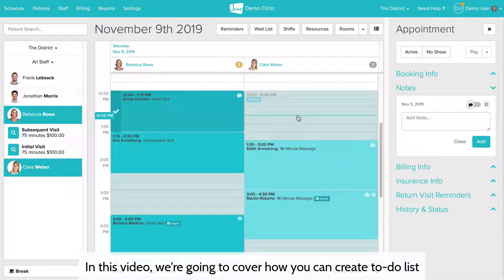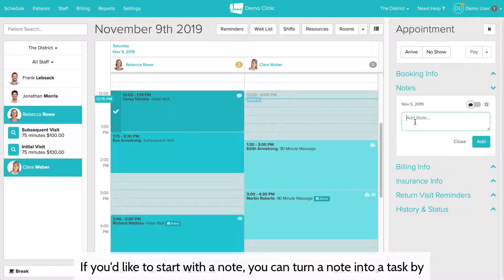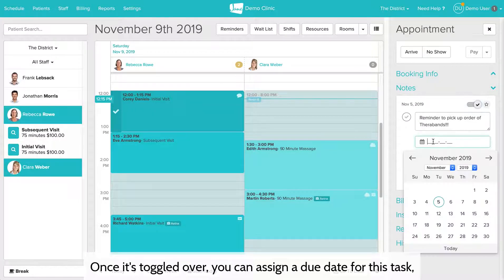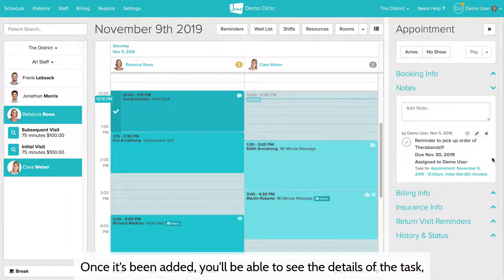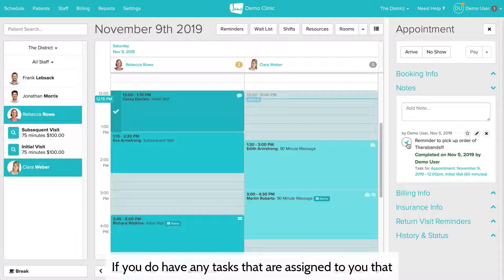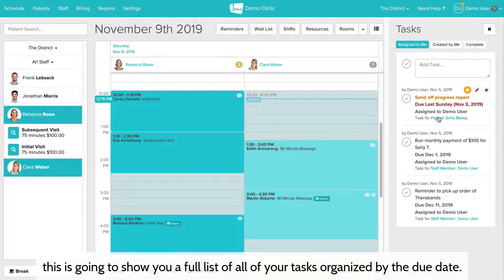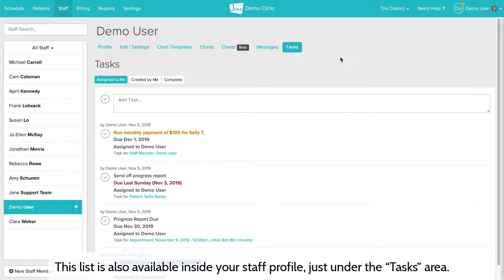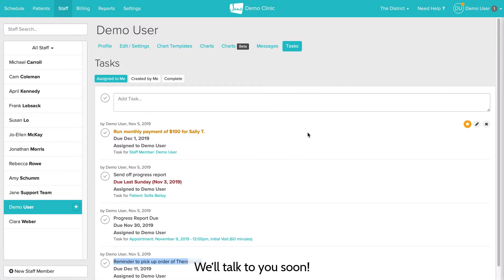Tutorial | Tasks or To Dos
Join Alyssa and learn how you can turn notes into tasks in Jane.

We designed tasks to help both practitioners and admin staff, so you can easily see what needs to get done.
Jane is a complete practice management software for allied health professionals that makes it simple to book, chart, schedule, bill and get paid.

Ask us a question, we always love hearing from you!